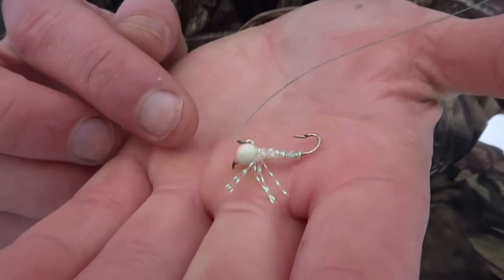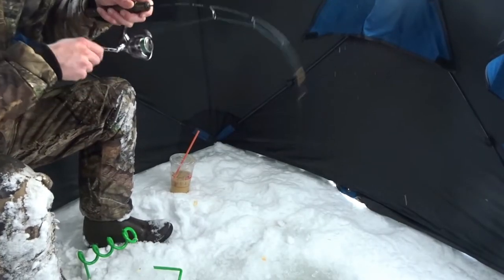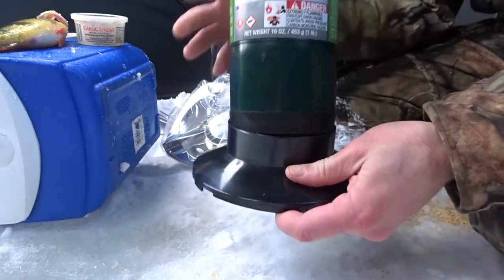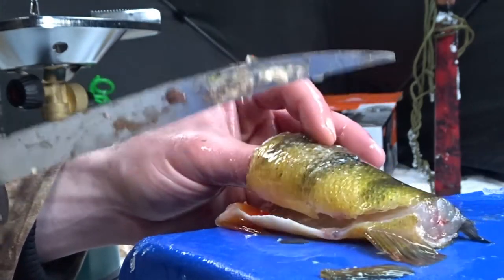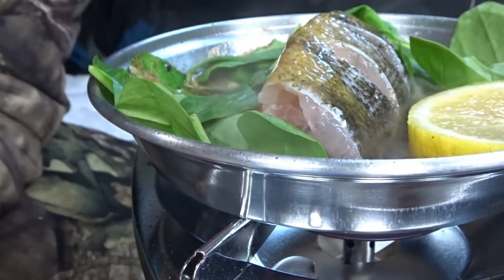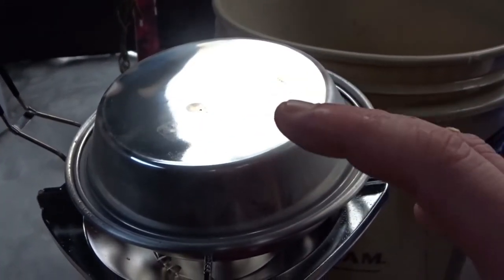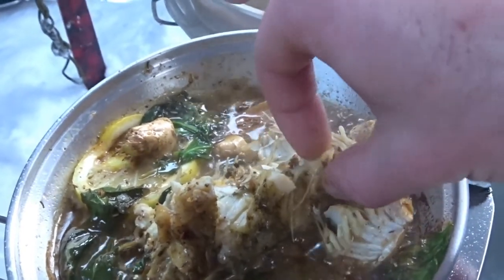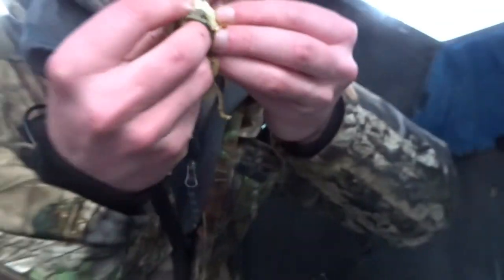Catch n' Cook Fresh Perch on the ICE!!! -- Lemon Ginger Recipe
hey everyone, in this episode of dersch i go to my local pond and catch a perch to cook on the ice. it was so much fun and tasted so good. I will have to do this again sometime.

apollo--
regret-- CHUKI BEATS